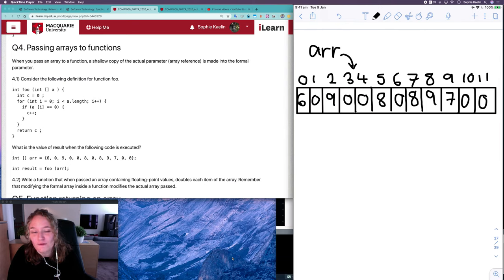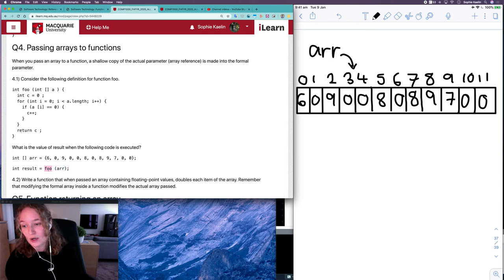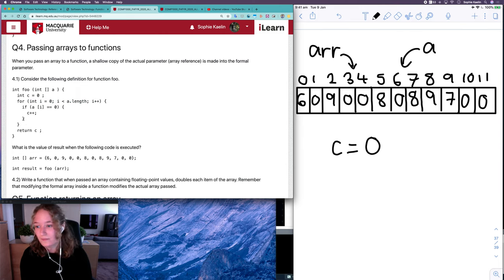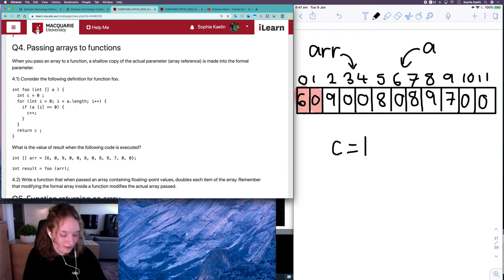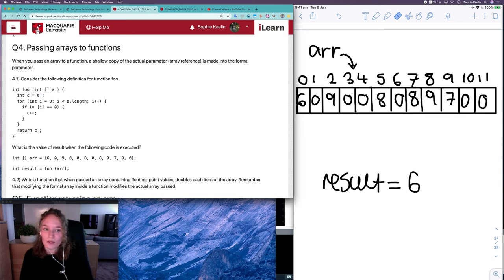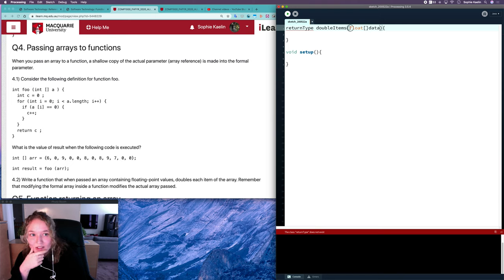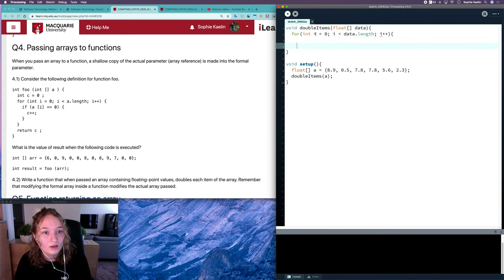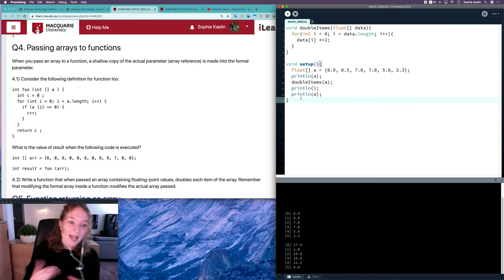COMP1000 Week 11 Question 4 Explained (CD2Q4)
Passing arrays into functions.